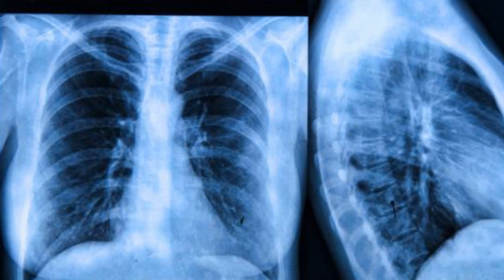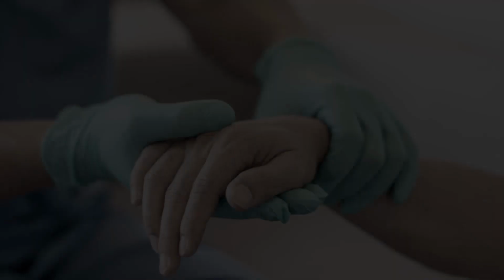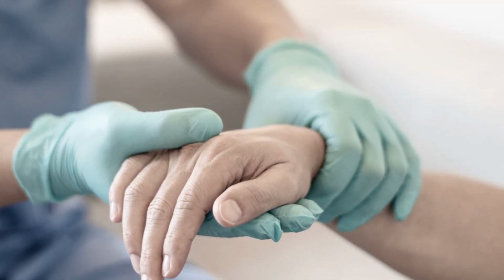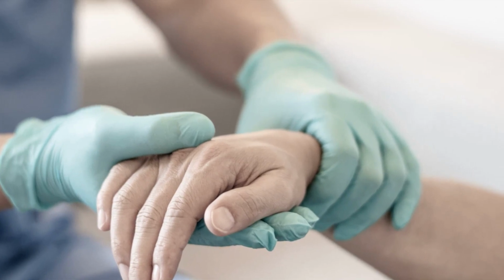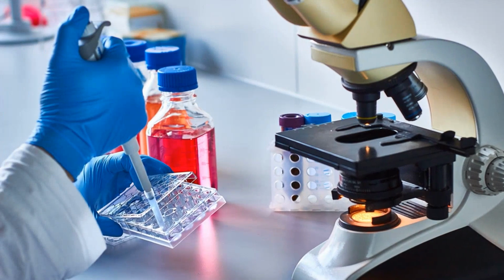WHAT ARE THE CURRENT CLINICAL TRIALS FOR GENE THERAPY FOR MESOTHELIOMA?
🔗 Mesothelioma is an aggressive cancer caused by asbestos exposure with poor survival rates. Current treatments provide limited benefits, making it crucial to develop new therapies. Gene therapy shows promise and several innovative approaches are now in clinical trials. One trial uses an oncolytic virus called pelareorep, which is a modified reovirus engineered to selectively infect and kill cancer cells. A phase II study found pelareorep combined with chemotherapy was well-tolerated and improved outcomes over chemo alone. Based on these results, a large phase III trial called PROPEL is now testing this combination versus chemotherapy. Another trial uses TLRA, a genetically modified adenovirus that can only replicate in telomerase-positive cancer cells like mesothelioma. Early phase I data showed good safety and antitumor activity. This has progressed to a phase Ib/II study of TLRA alone or with immunotherapy. Another strategy employs CAR-T cell therapy, where the patient's T cells are engineered to target the mesothelin antigen found on many mesotheliomas. A phase I NCI study found this approach was well-tolerated with signs of efficacy. Further optimizing this promising targeted cell therapy is now being explored. A pilot study administered autologous NK cells modified to secrete high levels of IL-15, aiming to boost the innate immune response against tumors. This therapy was also found to be safe and feasible in mesothelioma patients. Larger subsequent trials may examine effective dosing as well as combining augmented NK cells with checkpoint inhibitors. Gene therapy thus offers new hope and several innovative strategies are advancing through clinical trials, aiming to transform the dismal prognosis for mesothelioma patients. Continued research is critical to maximize the potential of these novel targeted and immunotherapy approaches.